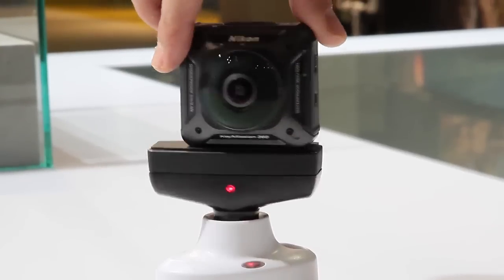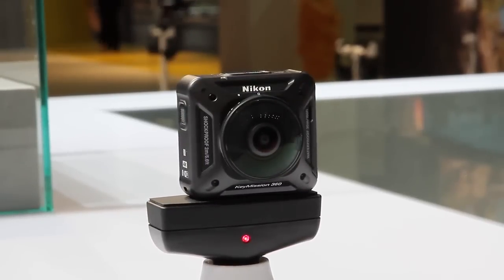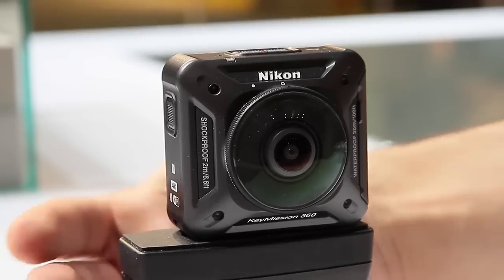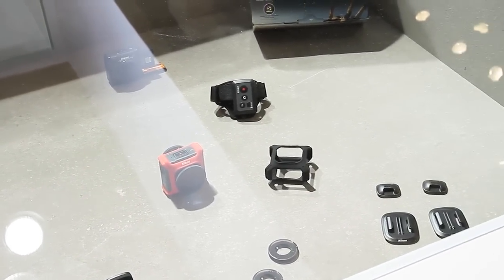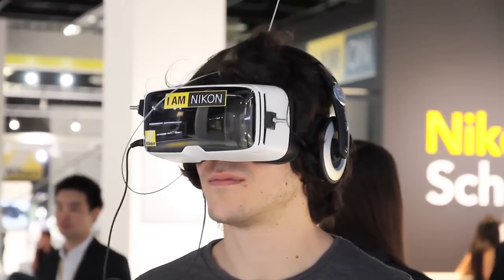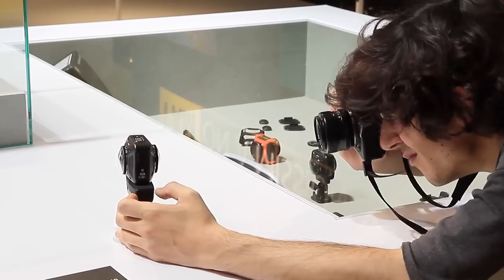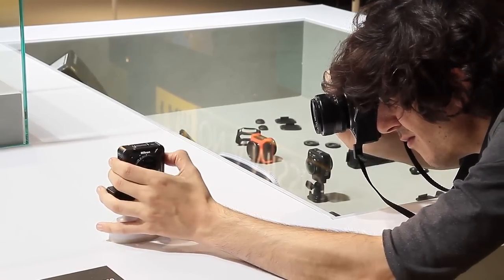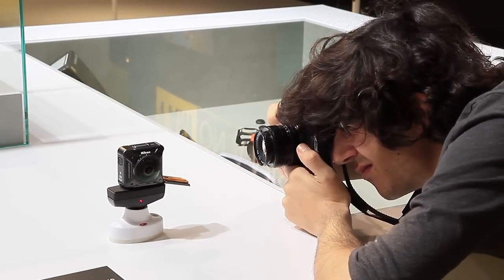Nikon KeyMission 360: First Look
The KeyMission 170 and 80 are also hitting stores in October for $399 and $279, respectively